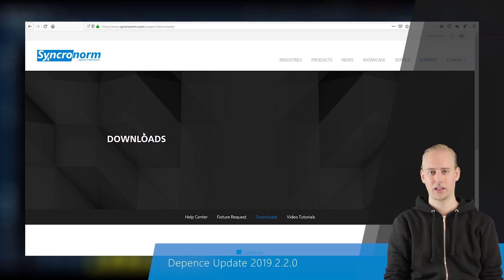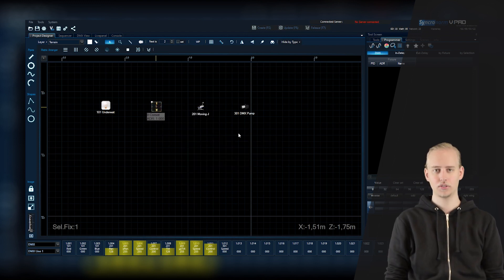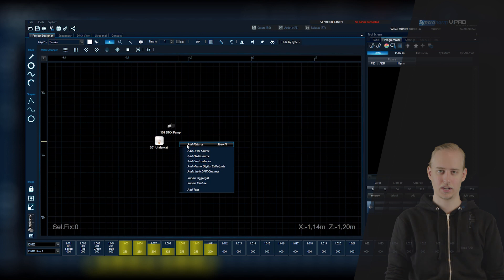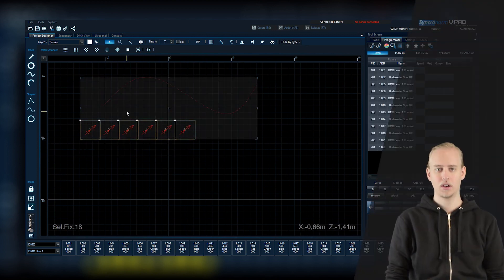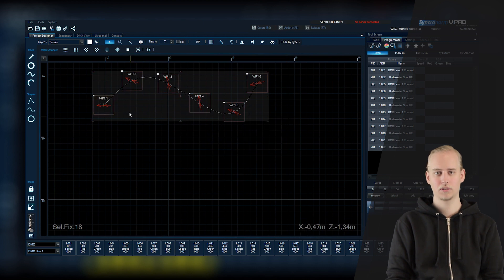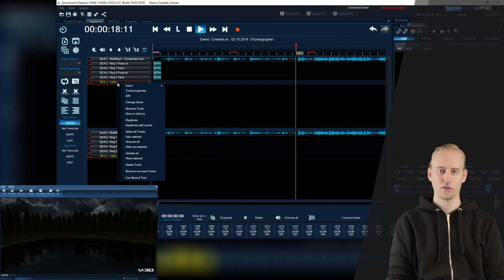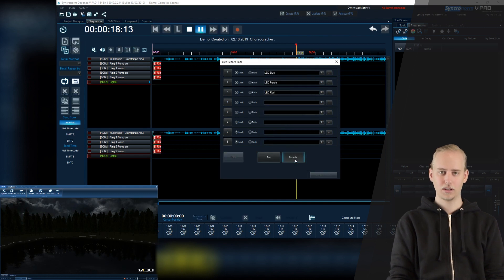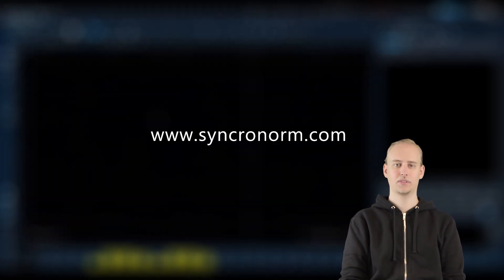Syncronorm Depence 1 | Service Update | October 2019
The team at Syncronorm is very eager to present the newest software update for Depence, our reliable, high-performance fountain control & visualization system. With software update 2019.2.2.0 we have implemented some brand-new features, making Depence even more user-friendly and pragmatic.

To enhance your workflow, we have focused on the following improvements:
- New clear & assorted menus (00:00:37)
- New “Module” function for fixtures (00:01:12)
- New filter selection (00:02:26)
- Main feature: Live Record Tool (00:03:16)

– home of liquidinspiration